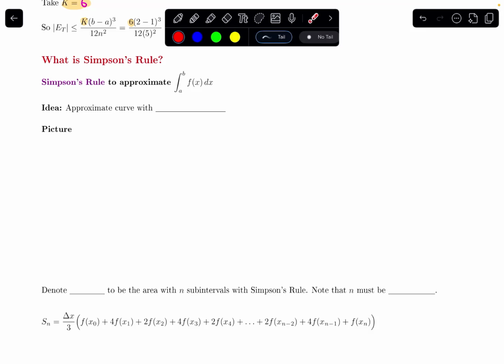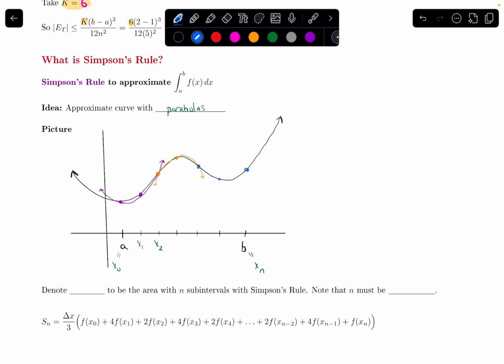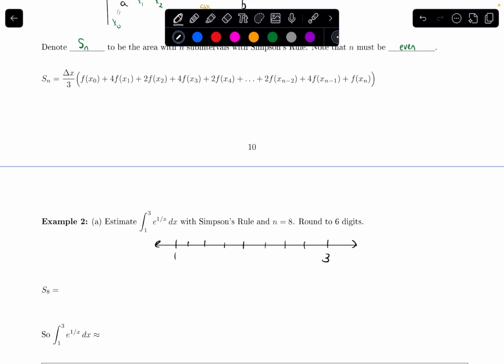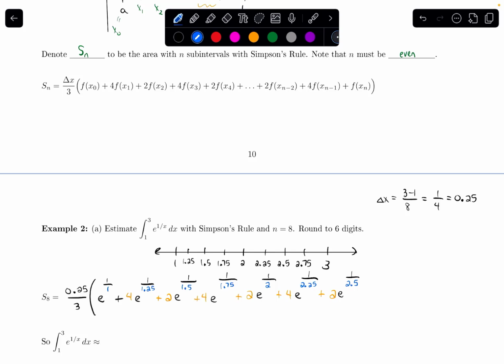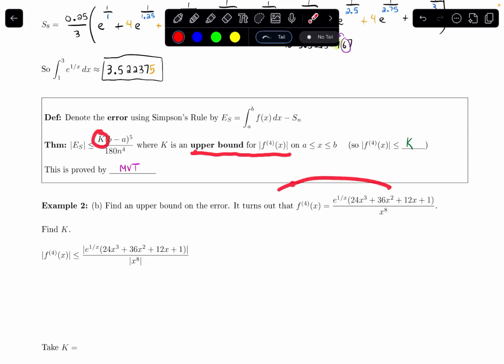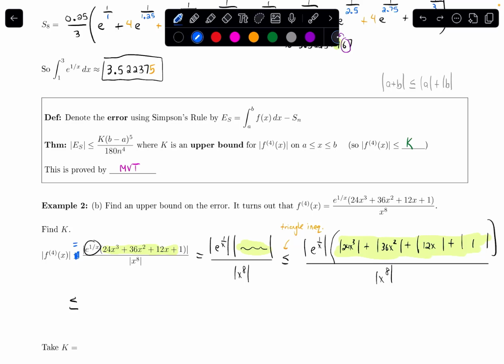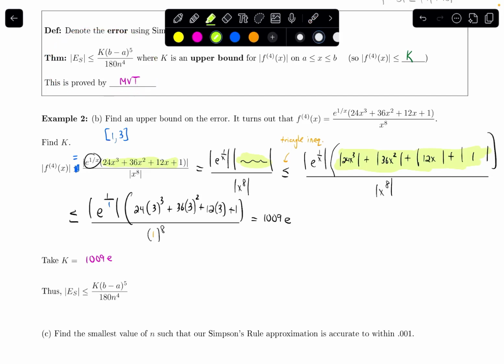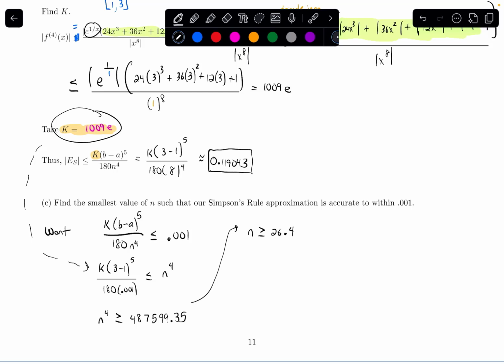8.7.2 Simpson's Rule for Approximating Definite Integrals || Numerical Integration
We learn how to use Simpson's Rule to approximate a definite integral. We also learn a formula for the error bound of Simpson's Rule.

@0:00 Picture and formula
@4:47 Example
@9:40 Error bound formula
@10:40 Error bound example
@17:27 Smallest n so error is within .001